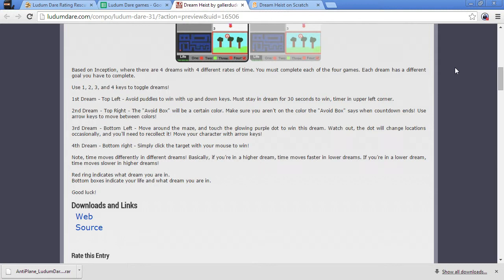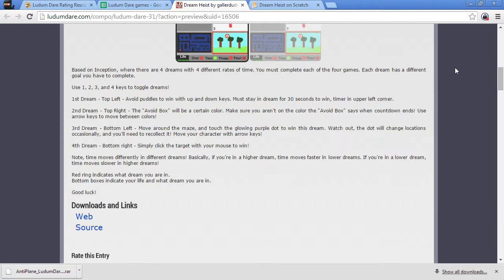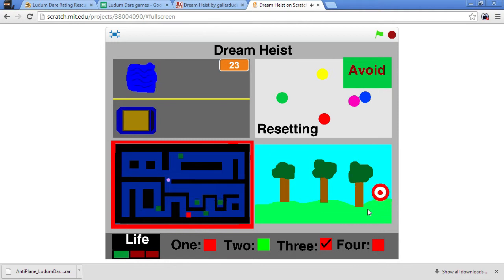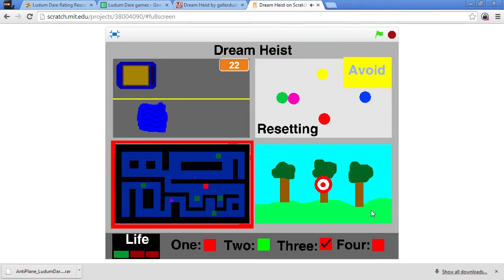Let's Play Dream Heist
In which we multi-task like people who can't multi-task in Dream Heist, created by gallerdude for Ludum Dare 31.